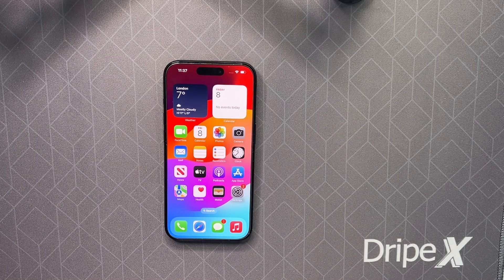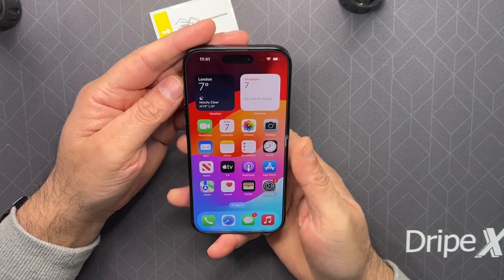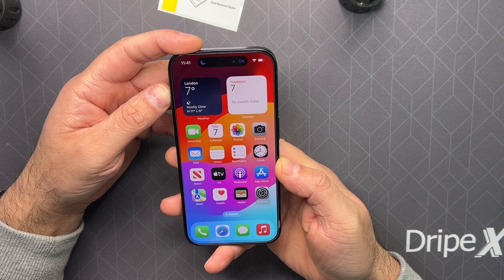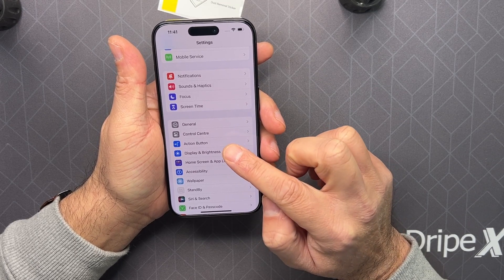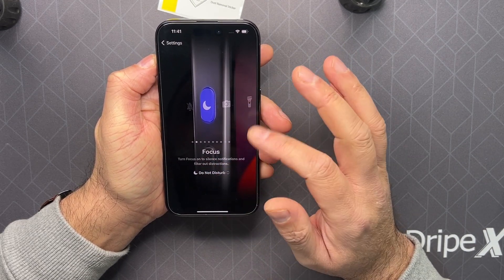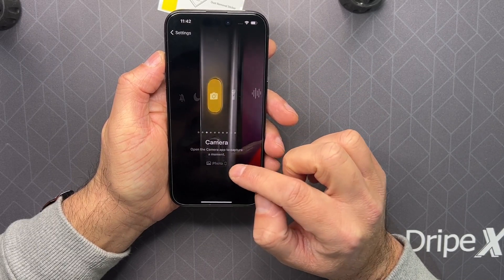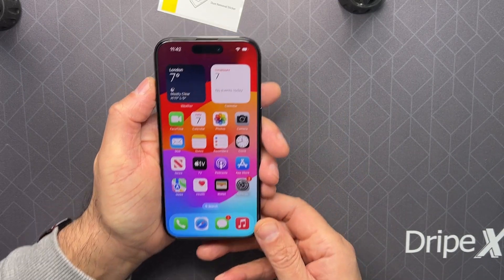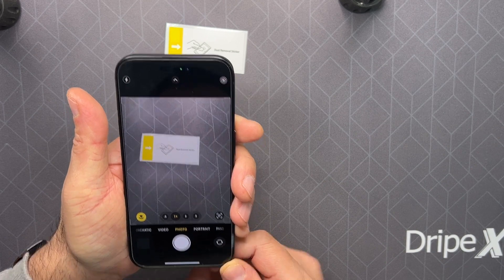Why the iPhone 15 Pro's Silent Button is a Game-Changer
New customizabile mute button on iPhone 15 pro.